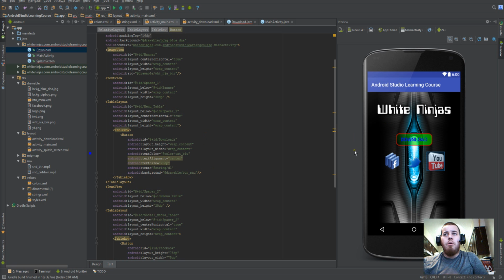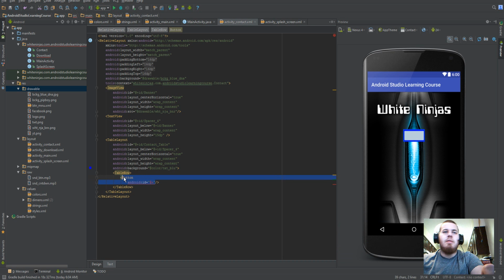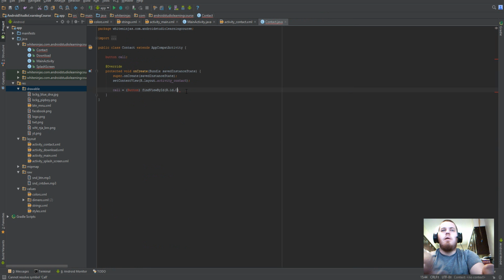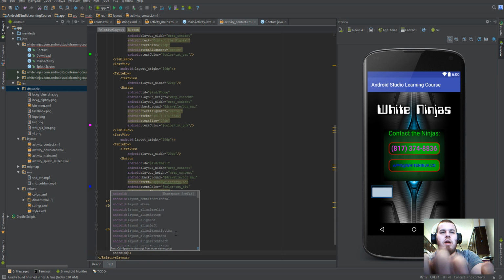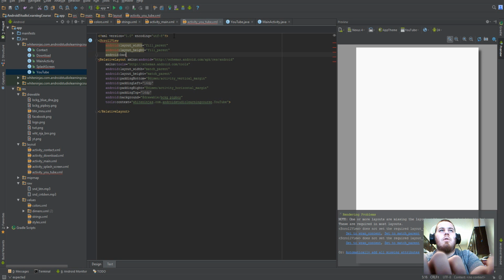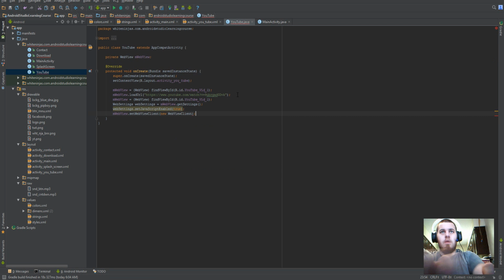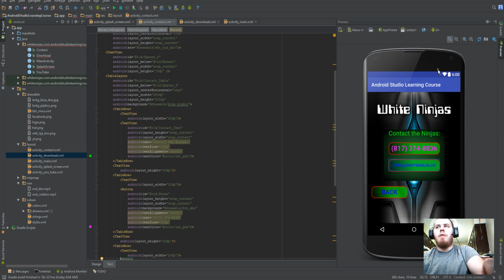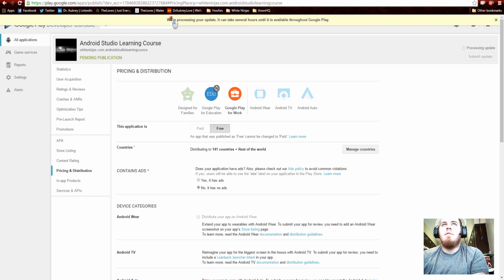Android Studio Learning Course Part 2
Here we learn more about creating custom buttons, adding new audio effects, and creating download elements. We have also created web links inside of our app.

Here are the links for the images and audio files that can be found inside of this app: